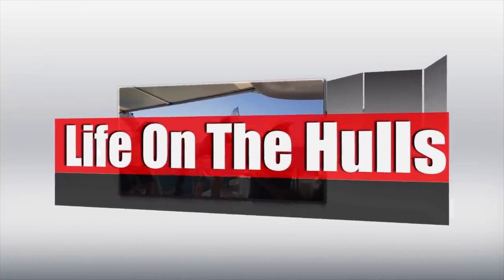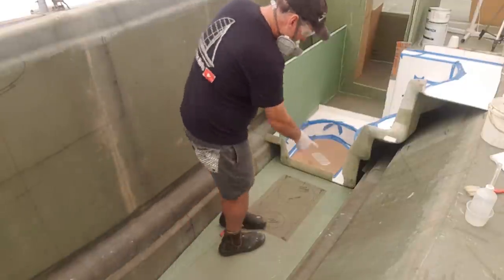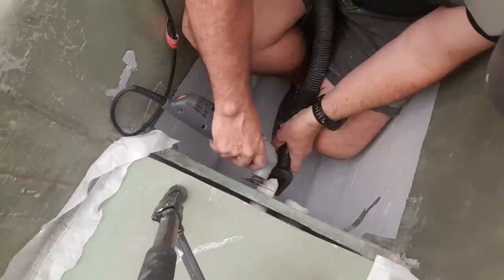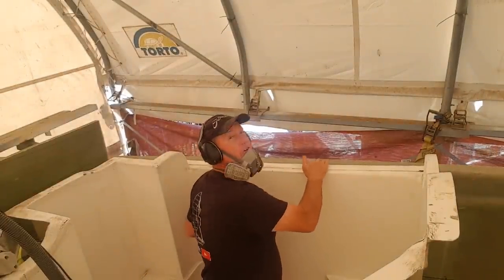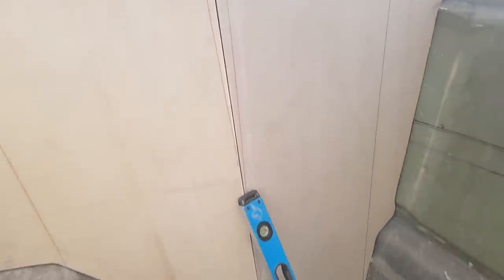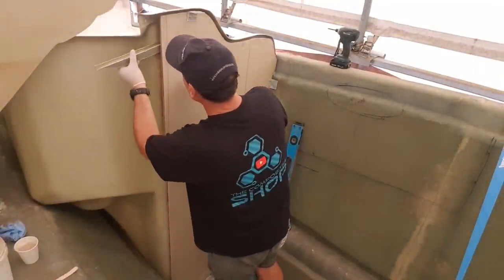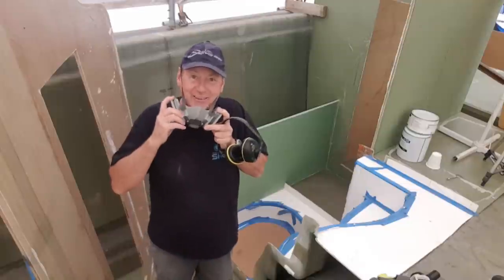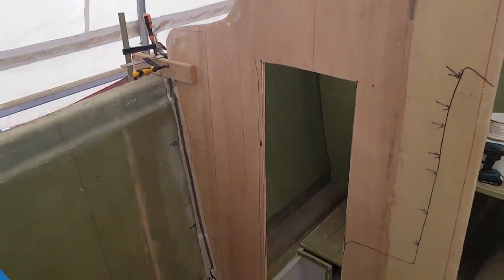Ep112 Cabin Floor Tabbing and Head Mods - Life On The Hulls - Building a 40ft Catamaran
Both of the forward cabin soles are now glued , filleted and tabbed in place to allow for unbridled access to bulkheads and a seriously happy end to climbing in and out of that very deep bilge.Tabbing the bulkheads is now coming to an end and the structure of the Catamaran is taking shape.

Thanks for joining me on Life On The Hulls and please consider joining my Patreon Network to receive early release videos, and the entire The Composites Shop Series, up to 3 months ahead of public release.